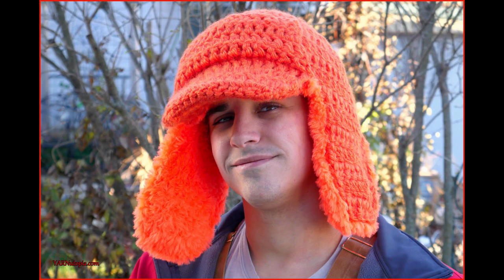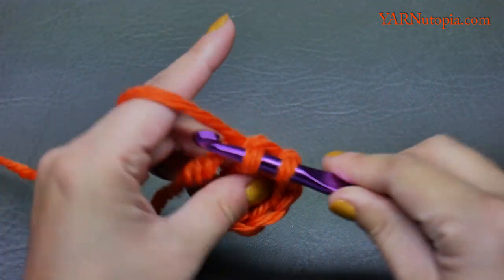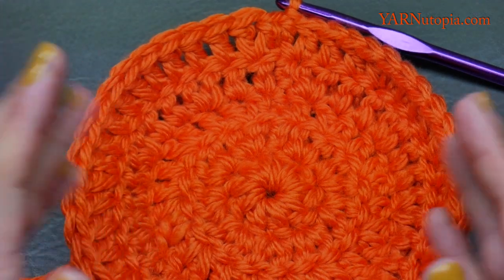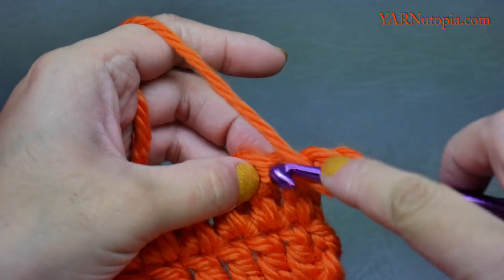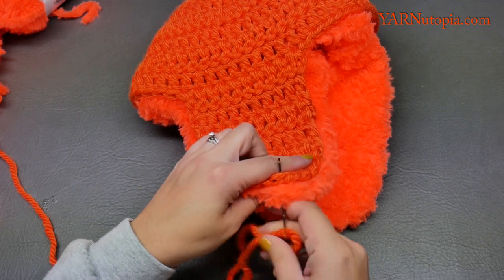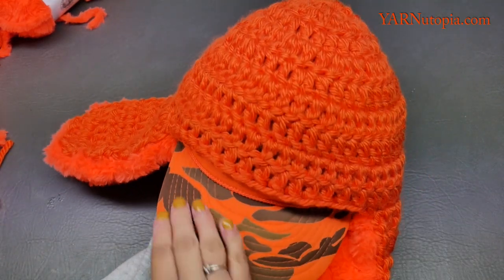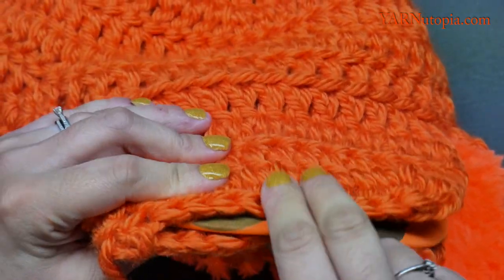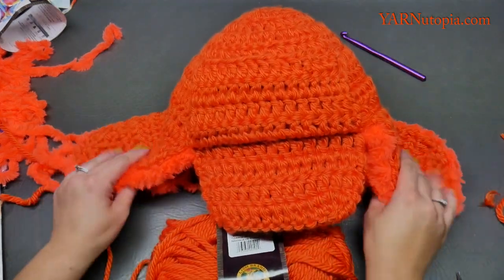How to Crochet Tutorial: DIY Blaze Orange Woodsman Earflap Hat by YARNutopia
How to Crochet Tutorial: DIY Blaze Orange Woodsman Earflap Hat by YARNutopia by Nadia Fuad

In this video tutorial, I teach how to create this fabulous warm hat that uses Lion Brand Yarn Go For Faux and Hometown USA bulky yarns. This Blaze Orange Woodsman Hat is sure to keep the most die-hard outdoorsman toasty warm this winter season! Safety and comfort are the name of the game for this time of year when you're roaming in the woods. Make this for someone you love!

FAN MAIL:
YARNutopia/Nadia Fuad